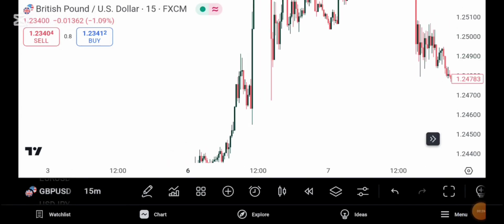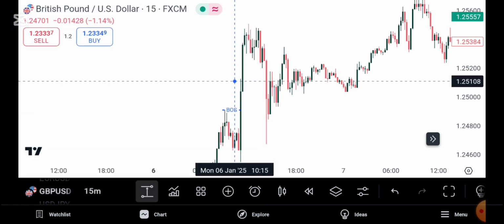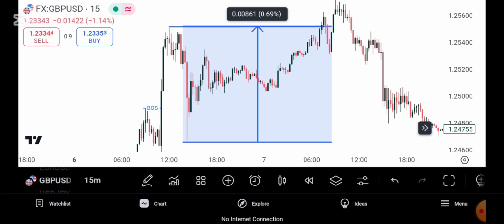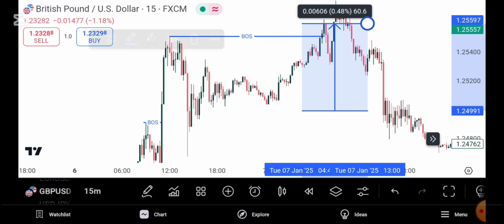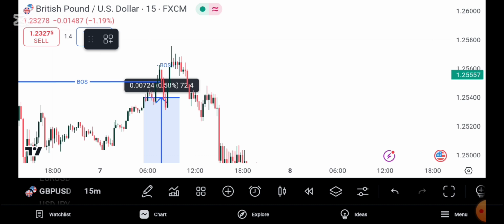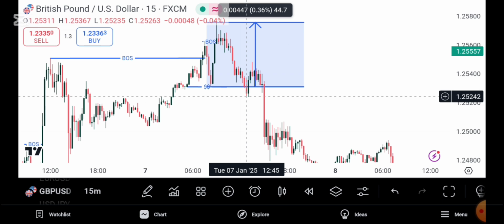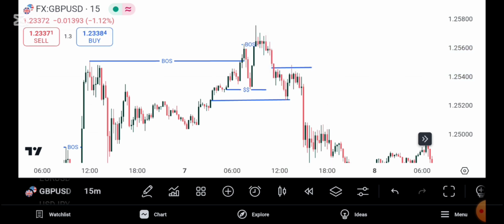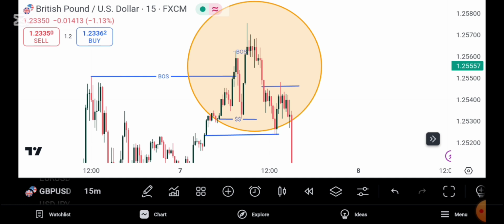Forex Trading Part 4; GBPUSD Market Analysis || SMC Pro Level.